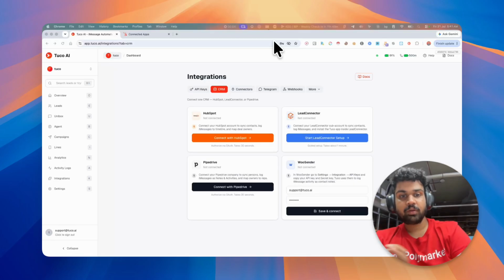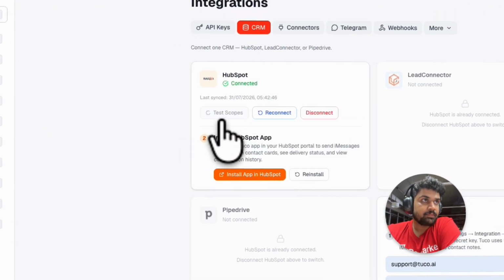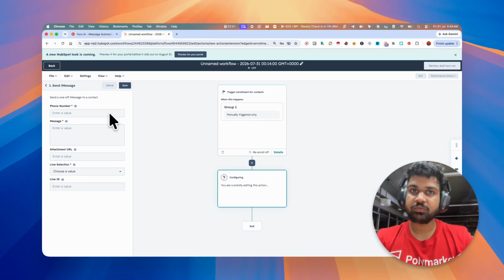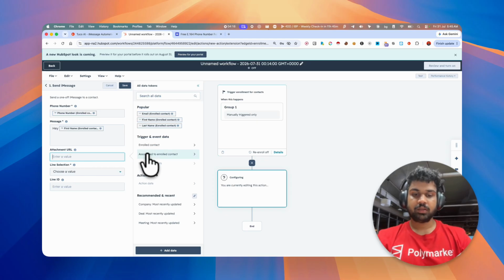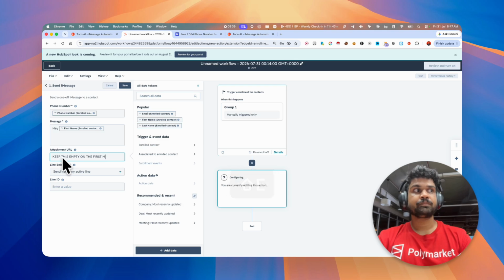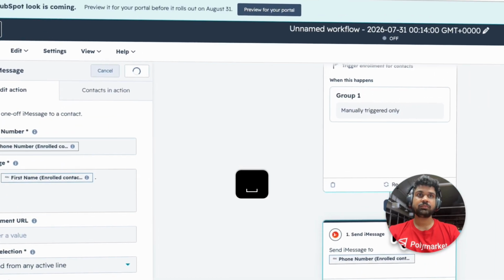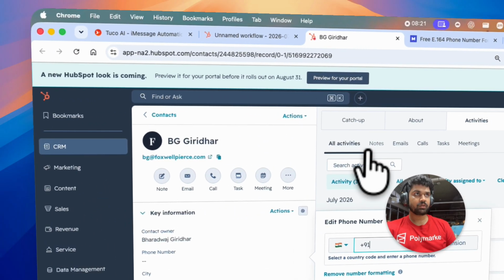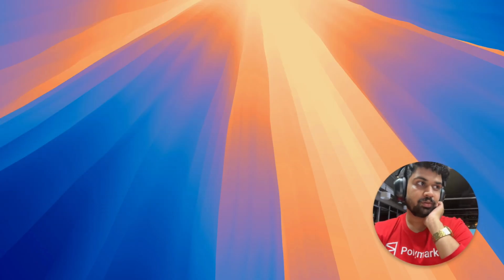How to send iMessages from Hubspot using Tuco AI + Common Mistakes to avoid!